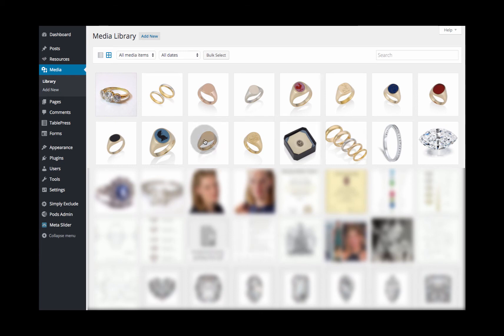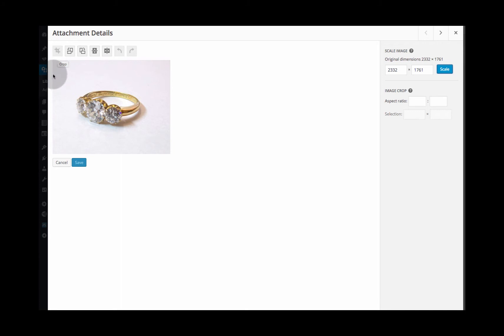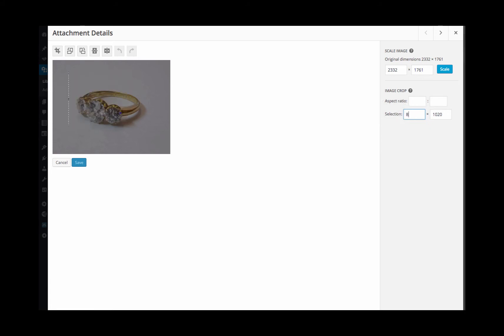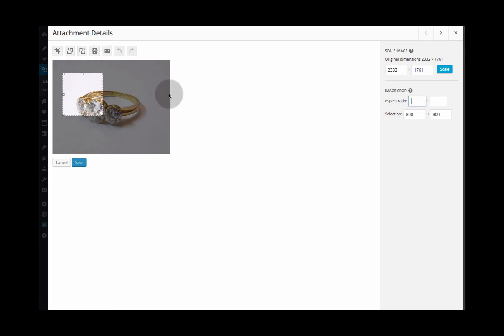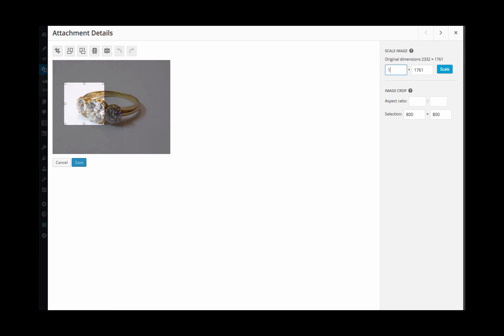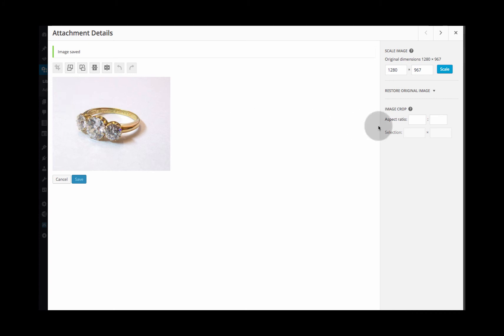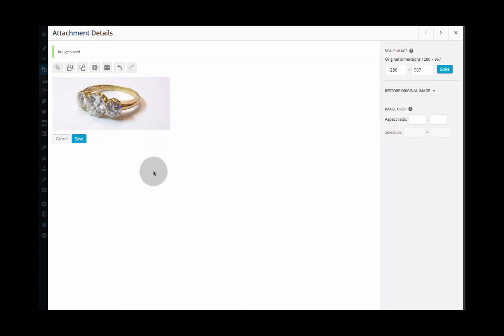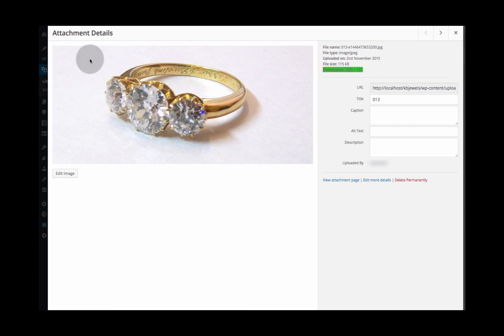Cropping Images in WordPress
You can crop, resize, rotate and flip images directly inside the WordPress Media Library. If you don't have an image editing tool to help with resizing and cropping, a lot of the basic edits can be done in WordPress itself.